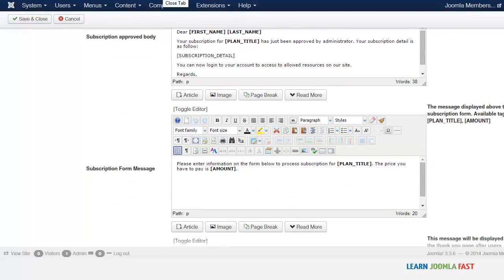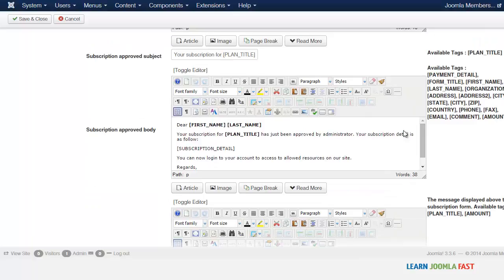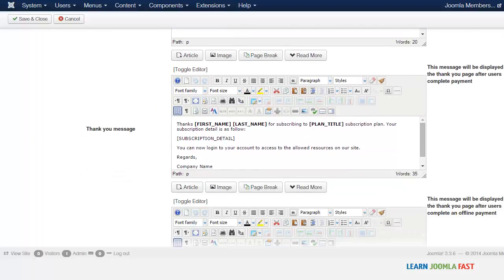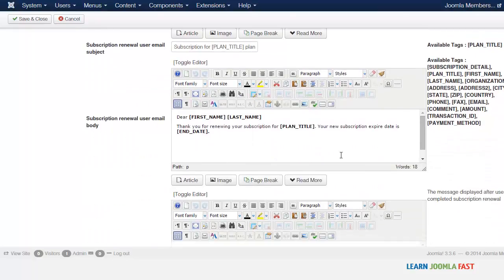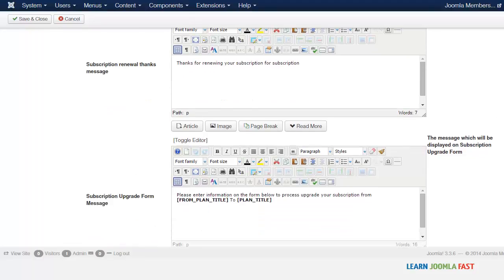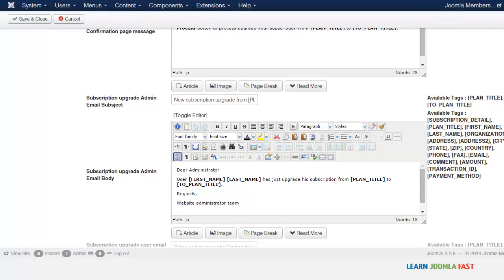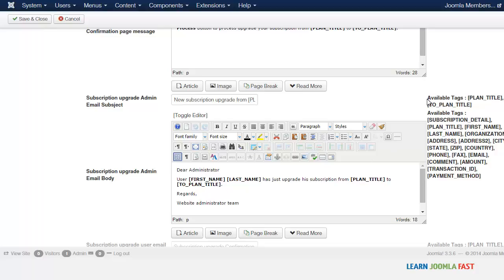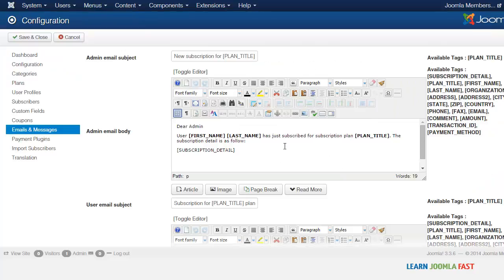Create a Membership Website With Joomla - 13 - Edit emails sent to subscribers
Membership website can be very lucrative if done correctly. In this course, you'll learn how to build one for your product. Make membership free or paid, unlimited users, unlimited possibilities, unlimited members, etc.